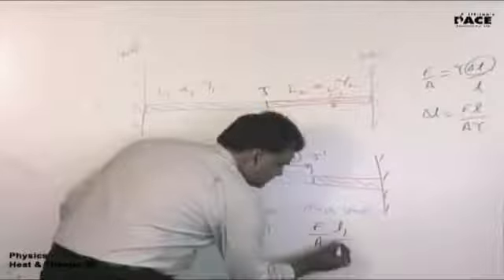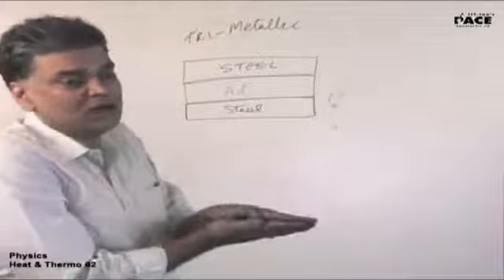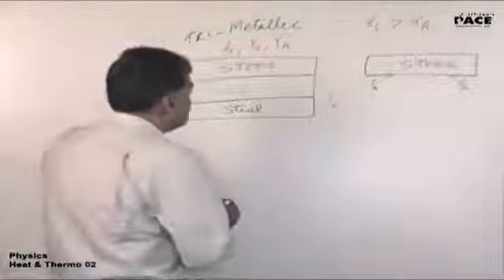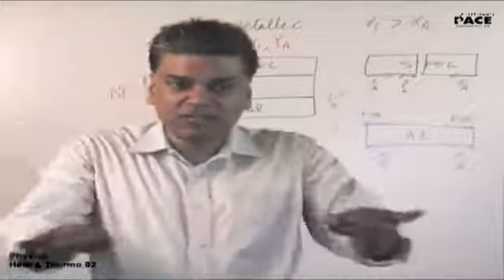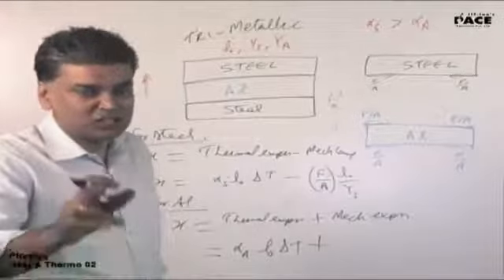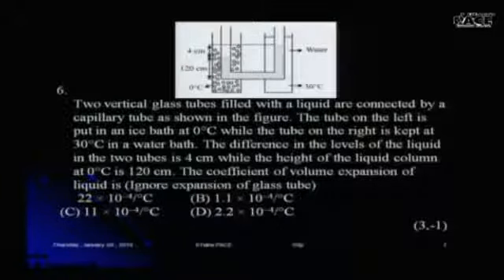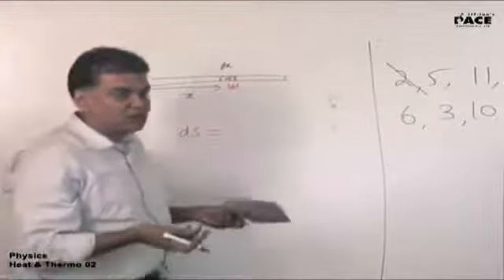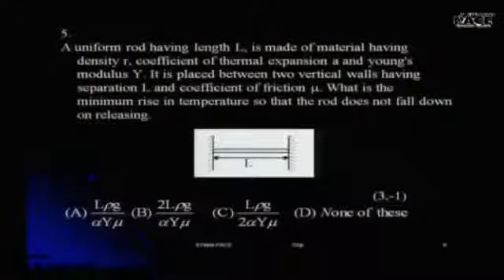Heat and Thermodynamics (Part 7 of 28) : JEE Physics